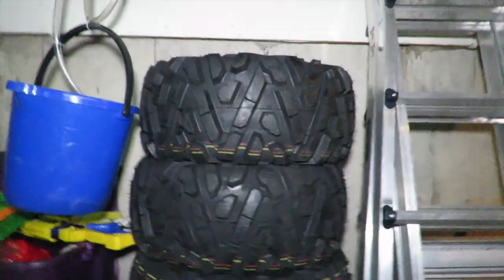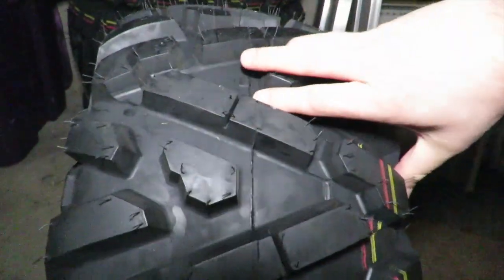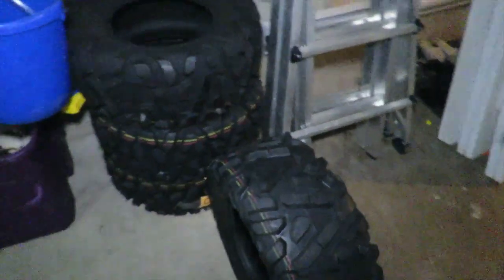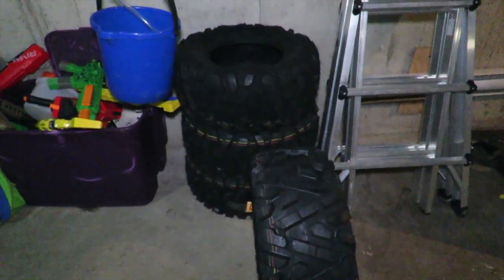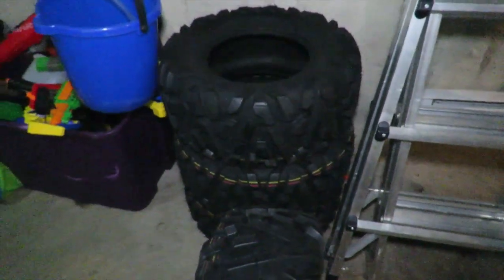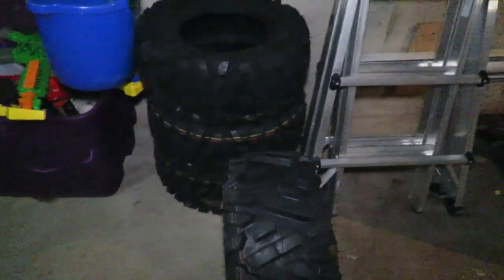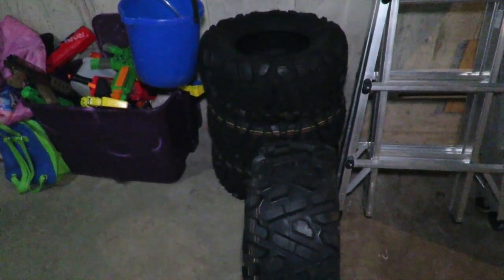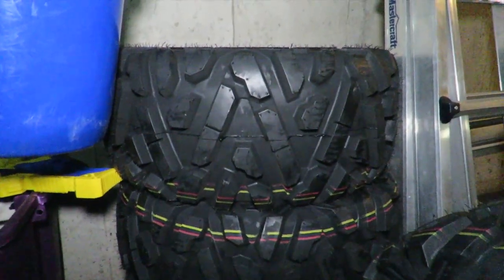Wanda Bighorn knockoff tires Vs Maxxis Bighorn Review Part 1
SunF 26x8-12 26x10-12 ATV UTV Tires 6 PR Tubeless A033 POWER I [Bundle]